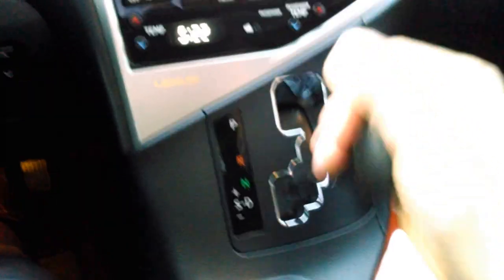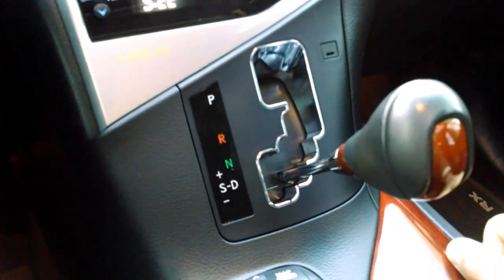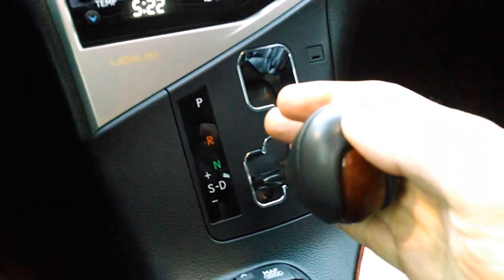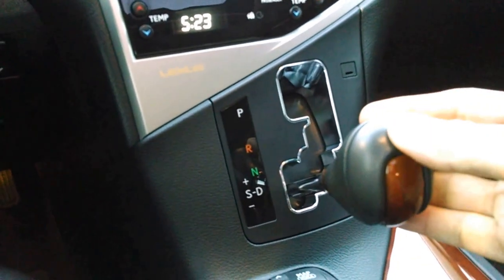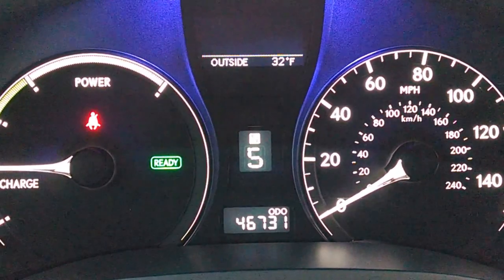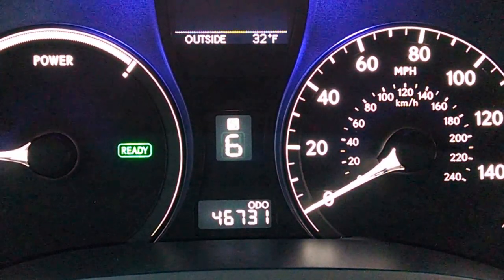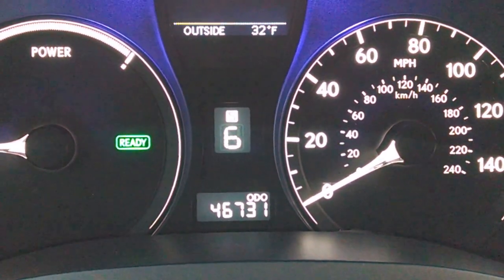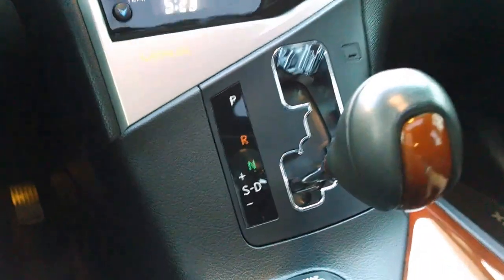2012 Lexus RX450h - CVT - Gear "Shifting"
This clip will teach you how to shift the vehicle to "Sport" Mode to give the feel of changing gears in the Lexus RX450h.